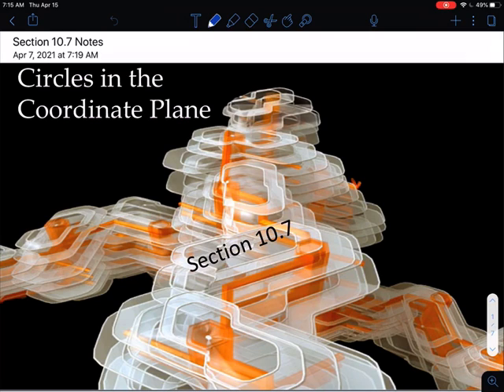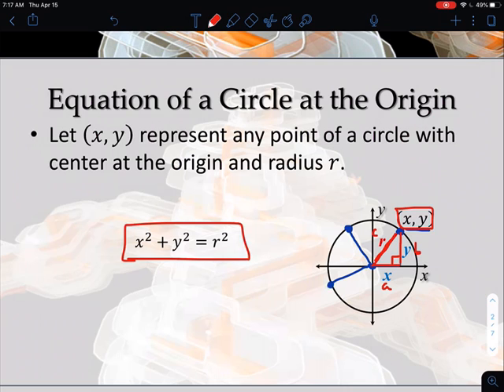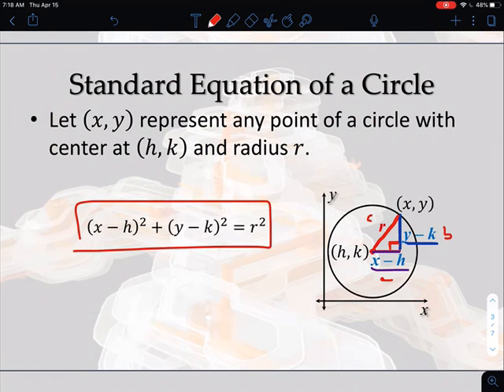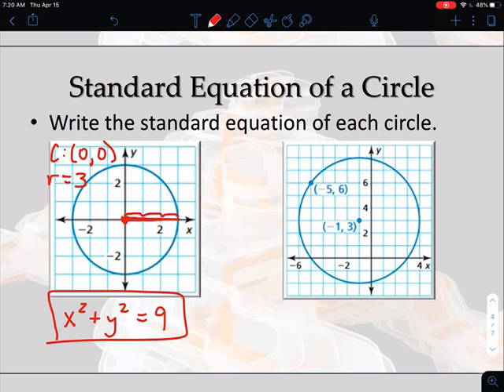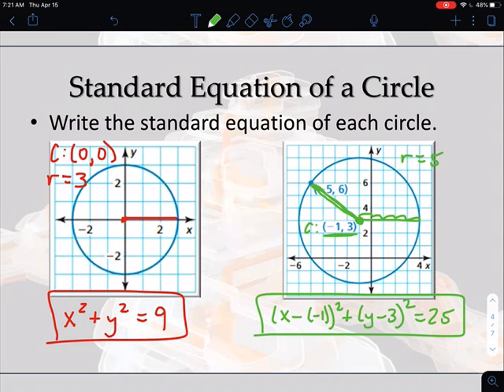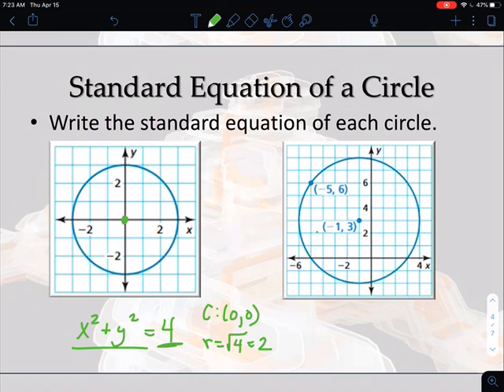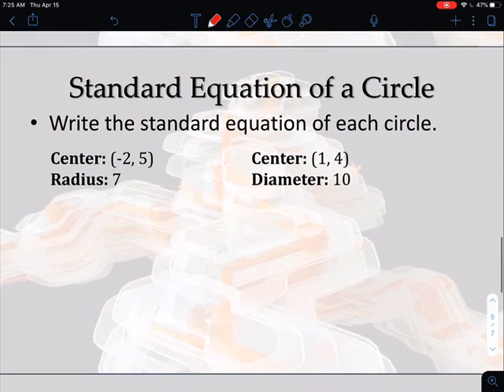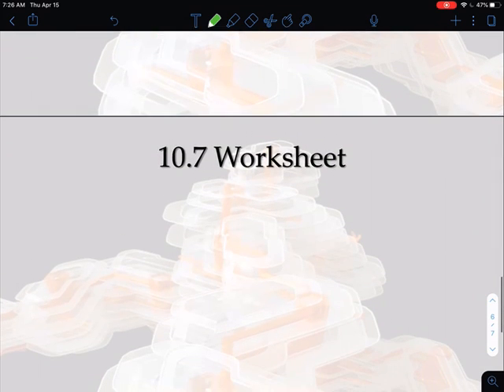Equations of Circles